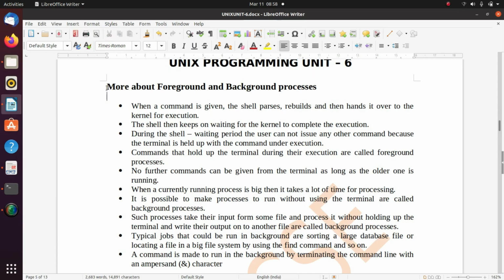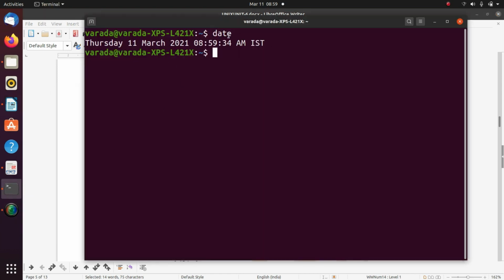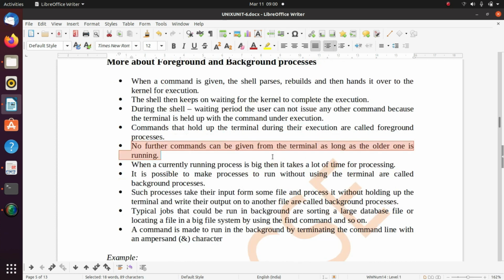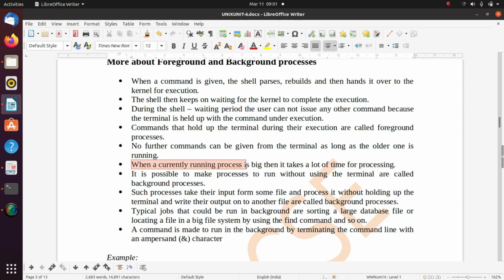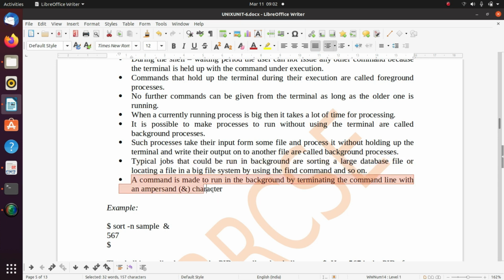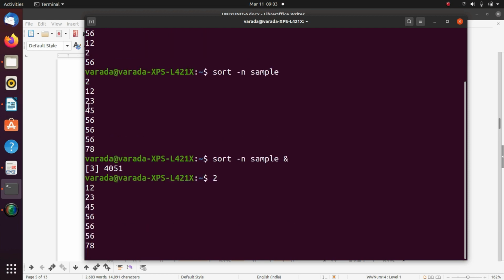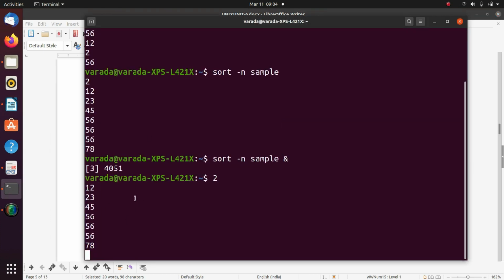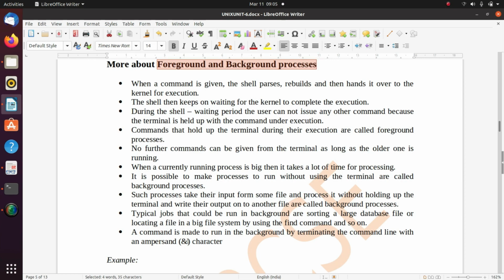UNIX PROGRAMMING(PART -63) The Process (More about Foreground and Background processes)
UNIT-VI
The Process-The Meaning-Parent and Child Processes-Types of Processes-More about Foreground and Background processes-Internal and External Commands-Process Creation-The Trap Command-The Stty Command-The Kill Command-Job Control.